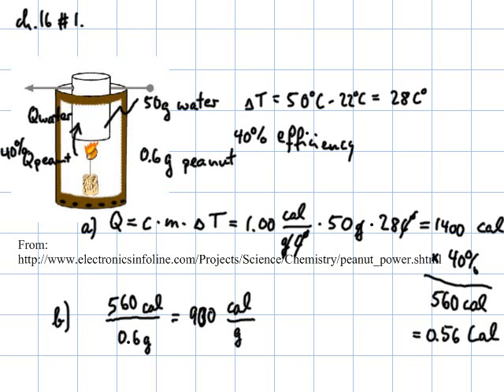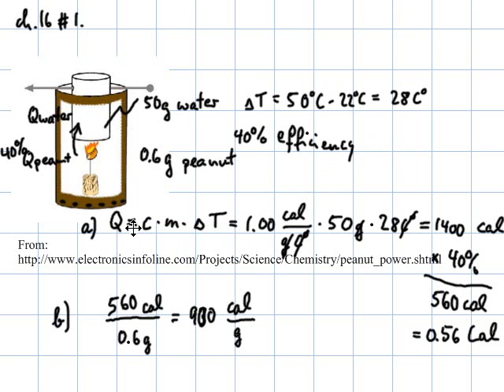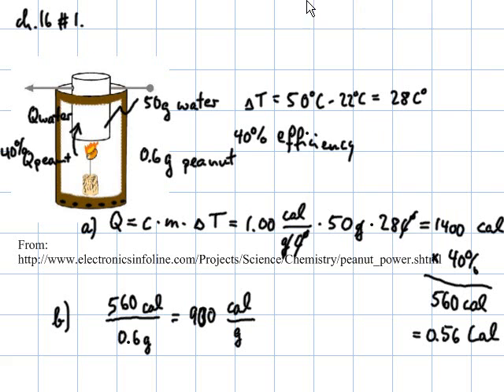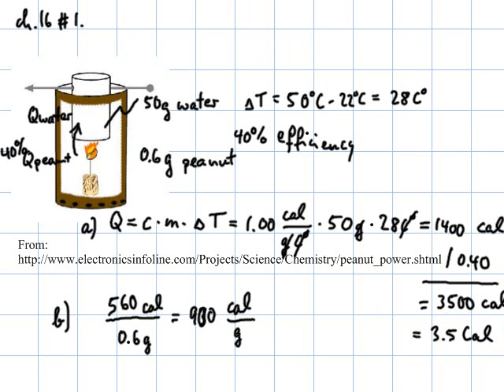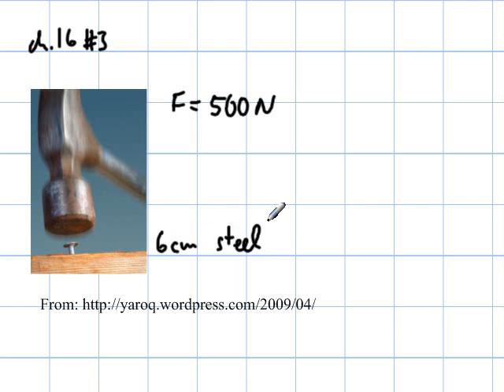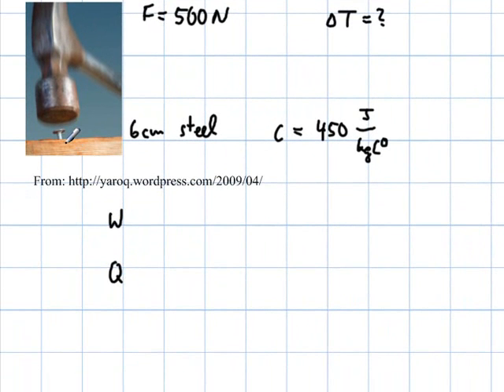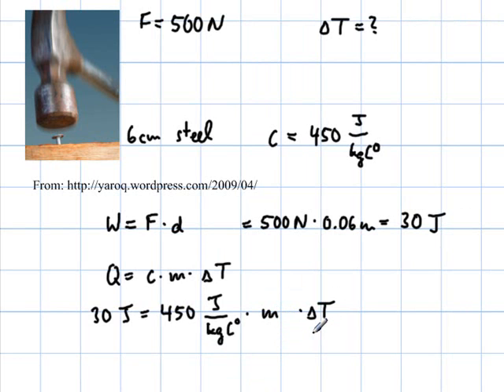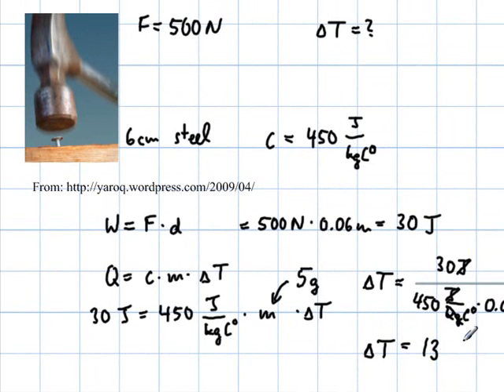thermodynamics computed problems 16 a revised